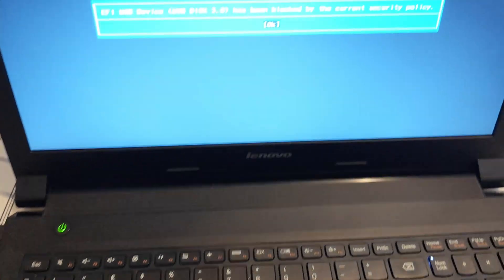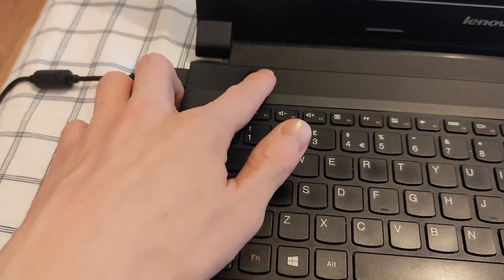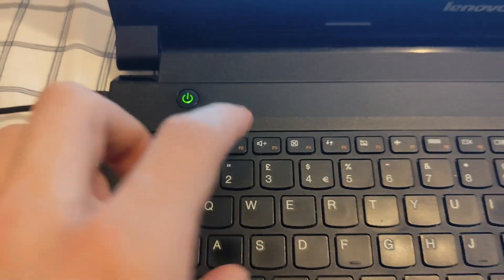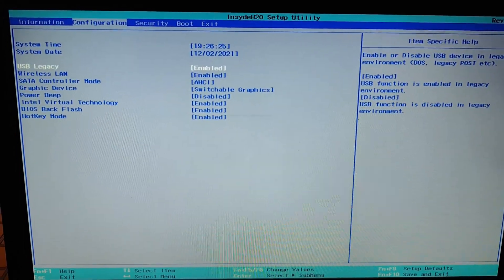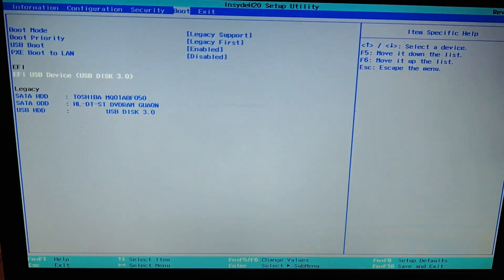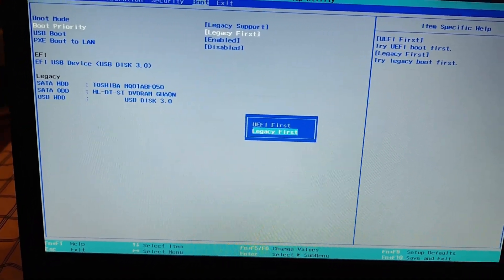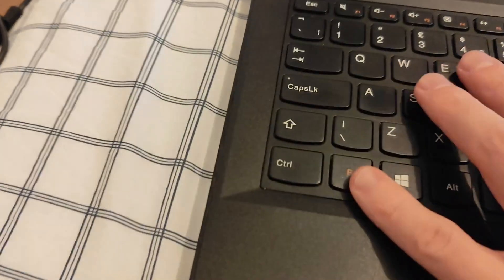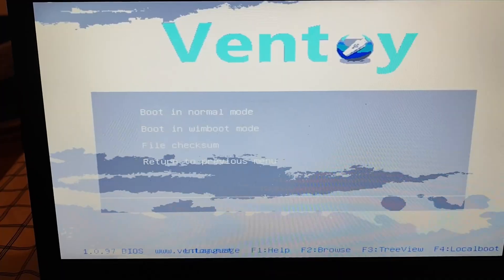EFI USB device (USB DISK3.0) has been blocked by the current security policy [SOLVED]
Hi guys and welcome back to Unicast-Administrators!

I have just encountered recently an issue with my bootable USB 3.0 device where I had EFI blocked by the security policy and it required to change a setting in my BIOS.

Check out this short video to solve this issue if you're currently experiencing it.